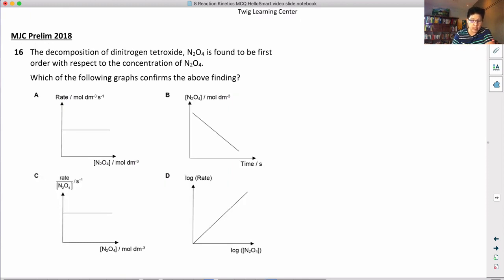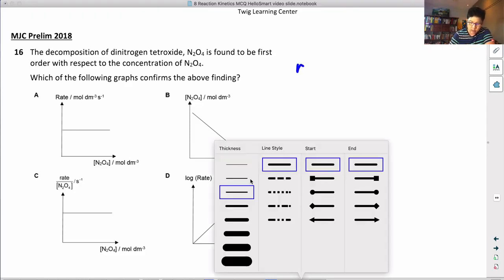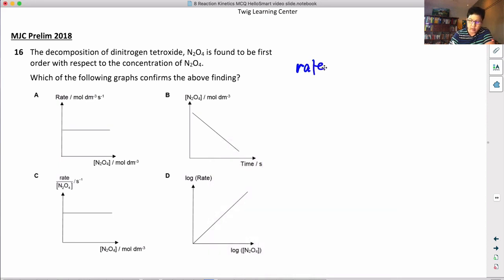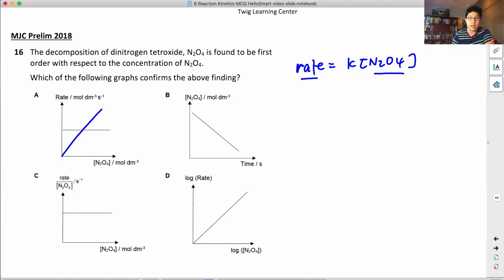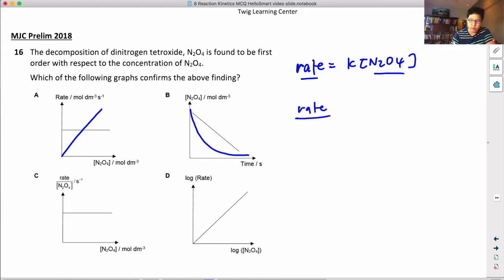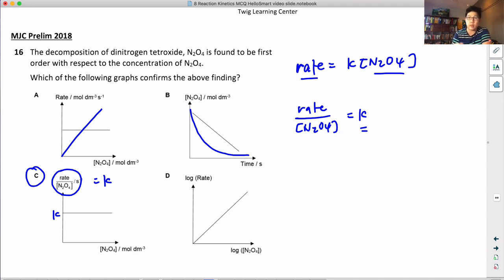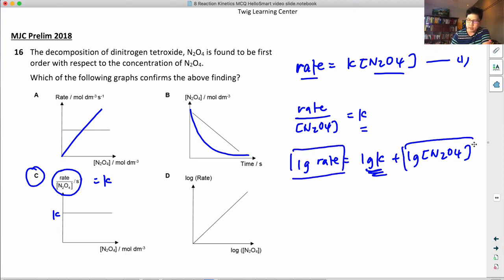Q16 Reaction Kinetics MJC Prelim 2018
Reaction Kinetics MCQ